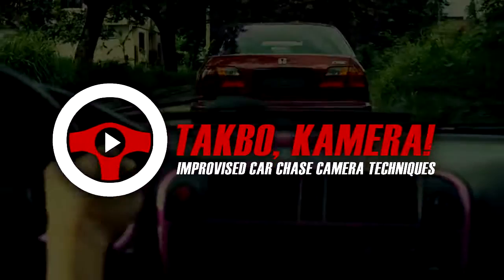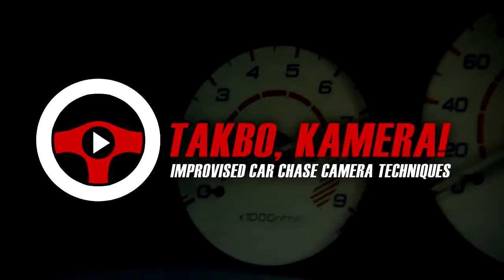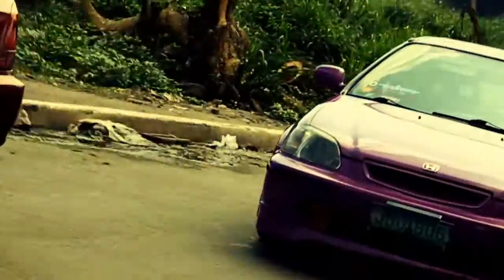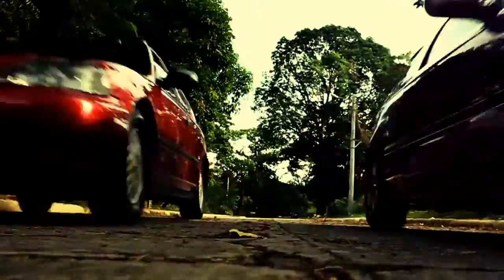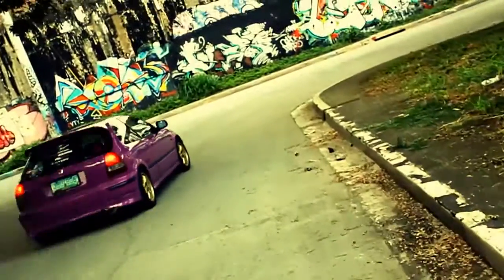Takbo, Kamera! - Locked Down Shot - Car Chase Camera Improvised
This is the Locked Down shot, a cheaply improvised, basic type of shot for filming a car chase scene. An improvised "how to" guide for starting film makers without using Go Pro cameras and other expensive rigging equipment.

For more improvised types of shots and how to prepare and produce a car chase scene,

Created by:
Michael E Tan

Description tags: car chase, car chase scene, how to, how to car chase, camera movement, camera shot, camera angle, camera car, camera equipment, red epic, arri alexa, canon eos, film, videography, short film, film making, video production, indy mogul, no film school, film riot, street race, street racing, drag race, drag racing